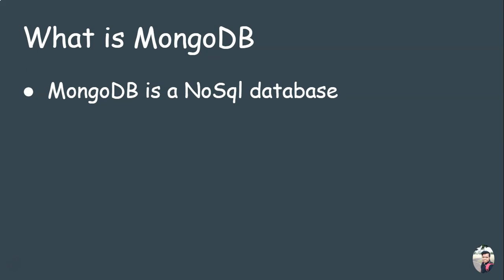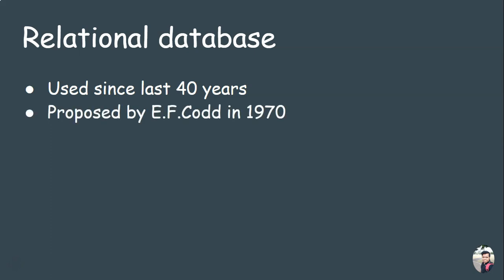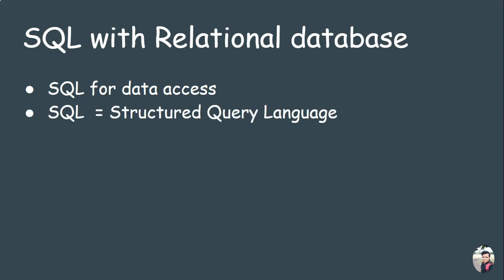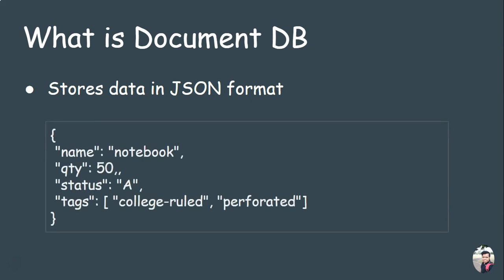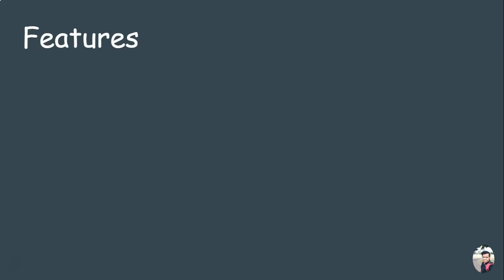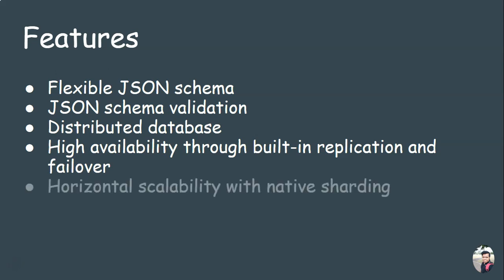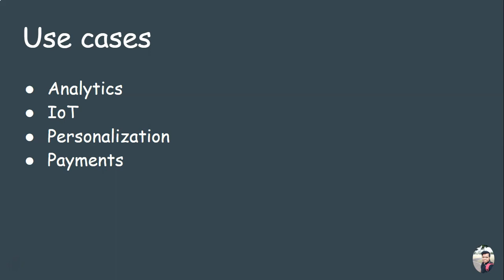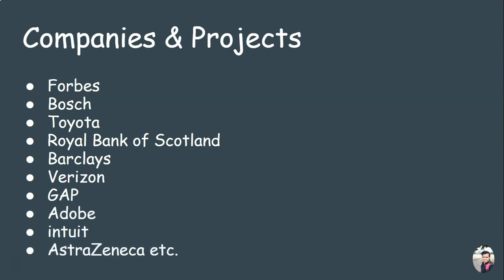MongoDB | Part 1